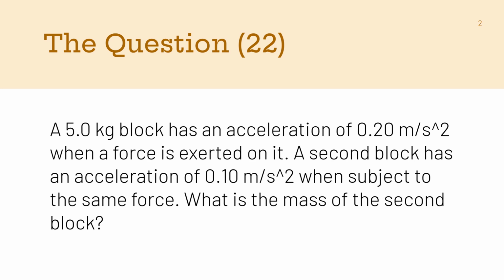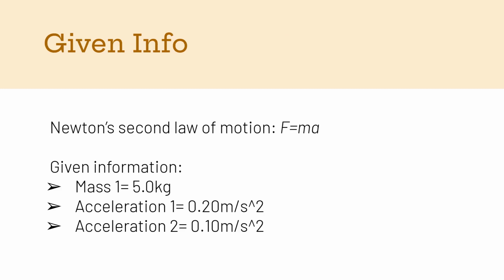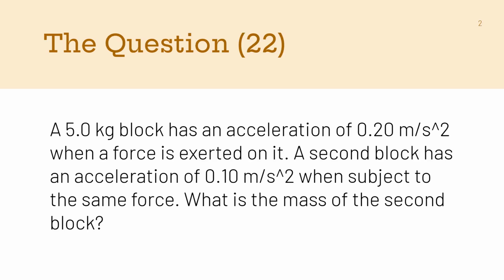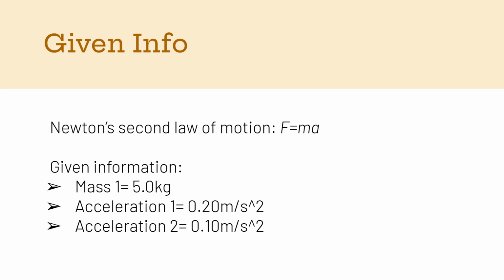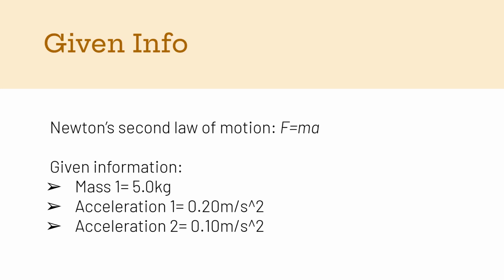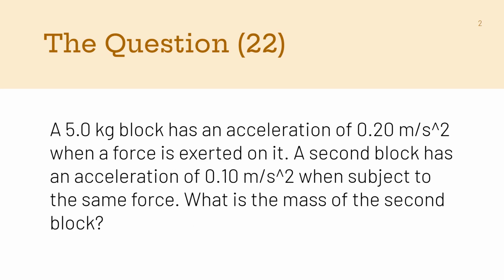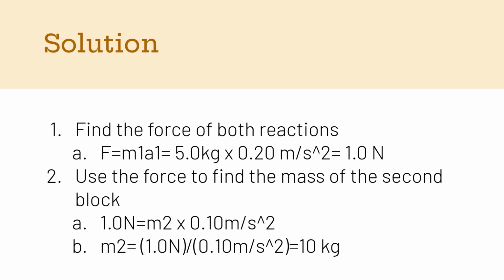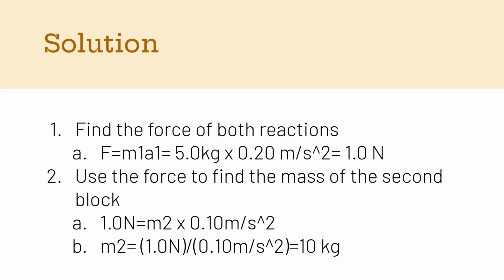Ashley Perry Section 4 Physics 111 Chapter 4 Question 22